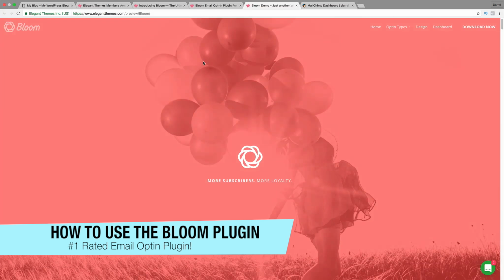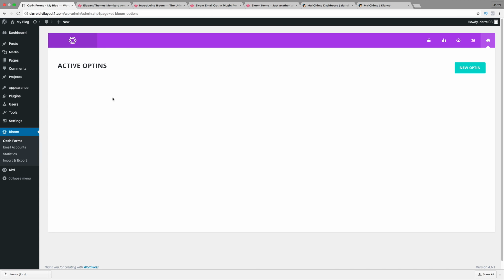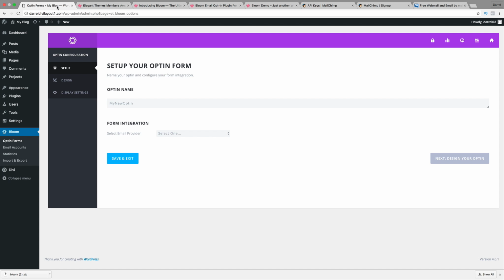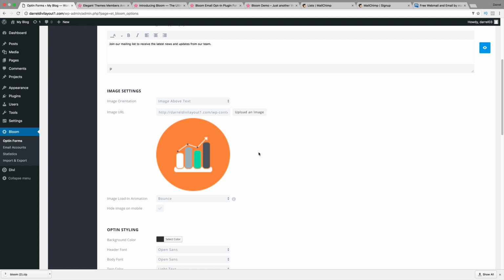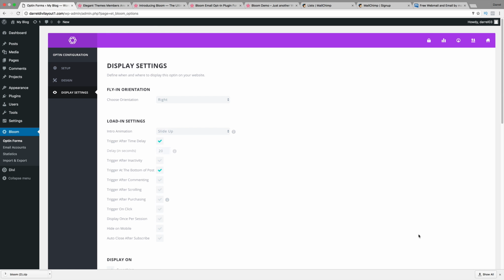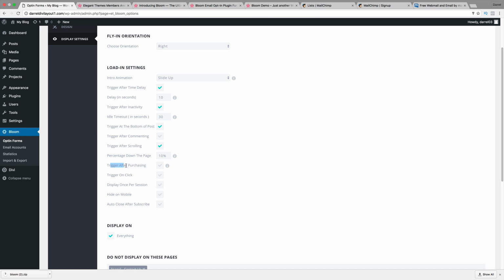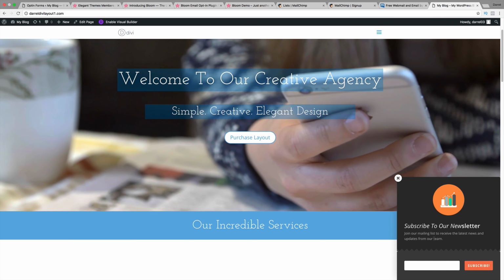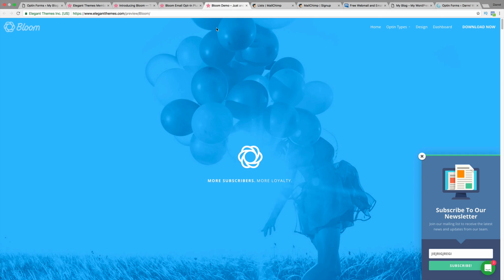How To Use The Bloom Plugin By Elegant Themes | Add An Email opt-in Form To Your Wordpress Website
Learn how to create an amazing email optin form for your wordpress website using the bloom plugin by elegant themes. Its the #1 rated email optin form for wordpress and the plugin is very simple to use. The plugin is free if you have purchased the divi theme.

You can purchase the bloom plugin here along with the divi theme

The bloom plugin is among the best email opt-in form plugin you can use for wordpress and is the most widely known and used. It allows you to create simple email forms to add to your subscriber list. In this tutorial, i show you how to use it

For more tutorials like this, or to learn how to make a wordpress website, feel free to visit my